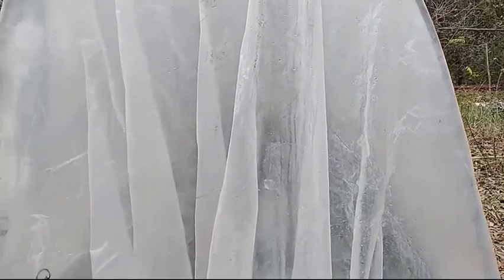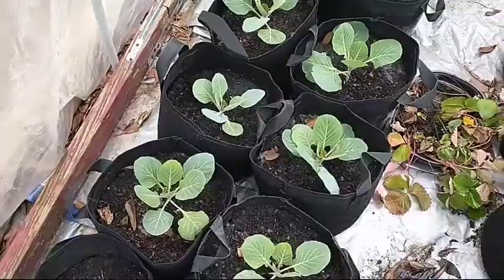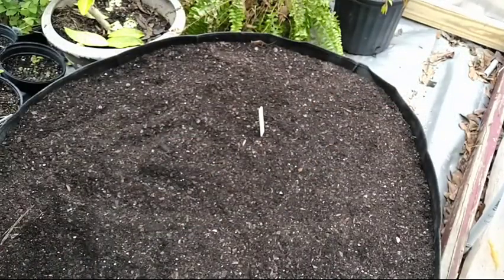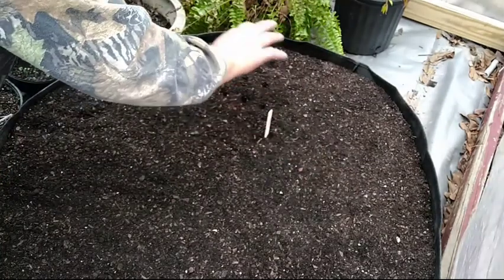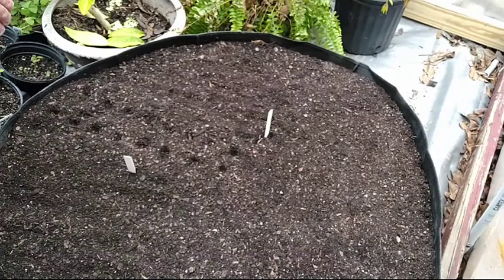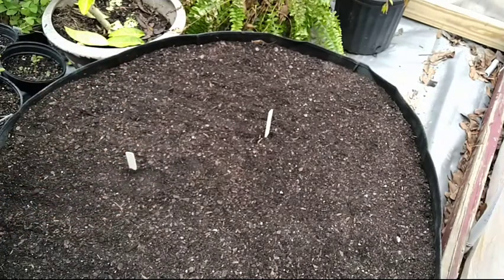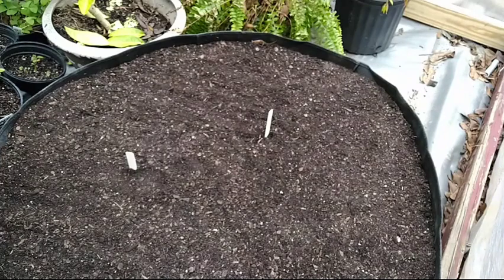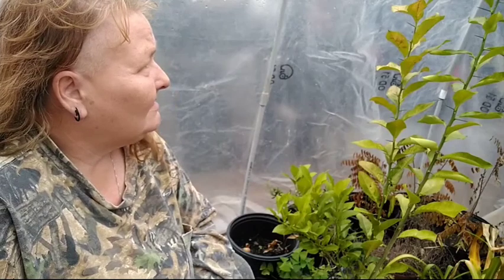Working Inside The Hoop House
Hello and welcome to Old Ways Gardening and Prepping.🍀 Would like to welcome you each in to my backyard on this beautiful day. The skies are overcast but it has finally warmed up enough for me to be able to go in to the hoop house. Thankfully everything is doing well and growing just fine.

Just thankful that the hoop house is still standing after those strong winds moved through with the storms. Was worried that it wasn't going to be able to withstand those winds but she done wonderful. Happy to see that my cabbages have tripled in size and the citrus trees are looking good after those ungodly cold nights we have had.

Thankful to be able to open up the hoop house and do a little work inside. Needed to rearrange the grow bags and move the other pots around so I could set up the 50 gallon grow bag. Love to grow cold weather crops in the hoop house over winter. They do amazing as long as the frost stays off of them. Looking forward to having fresh greens both salad and the others. Nothing like growing your own food through the winter months.

Hope this video encourages you to also try your hand at building your own hoop house. They are not hard to build you just need the supplies to do it with. Also remember they don't have to be fancy to do their job. Everyone take care and have a blessed day.

Blessings,
Teresa

or

C/O
Teresa Horn